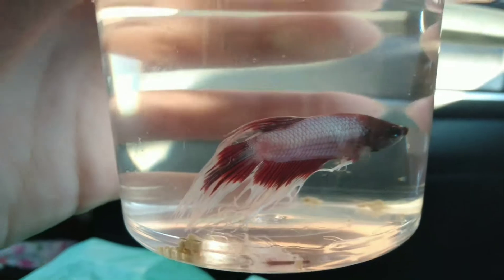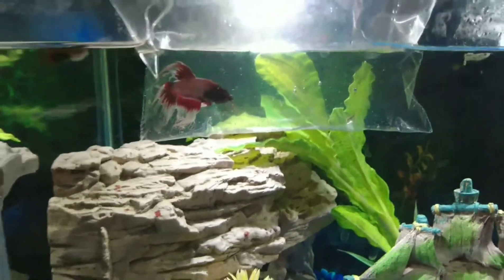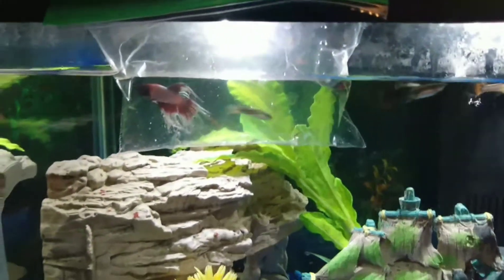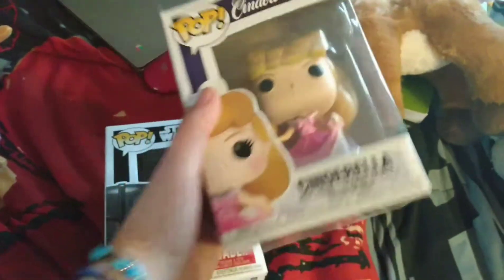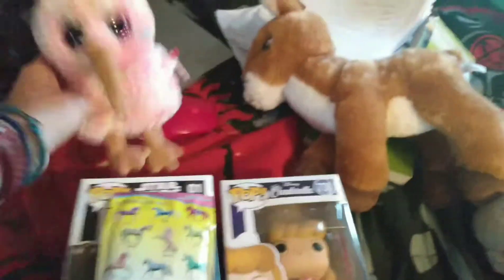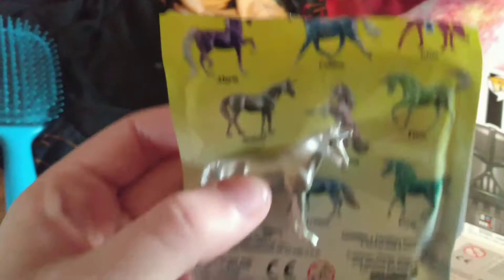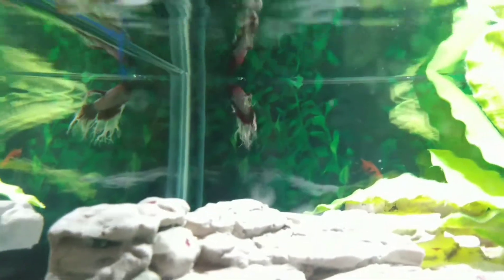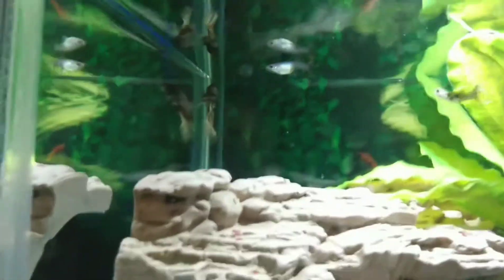This is Bacon